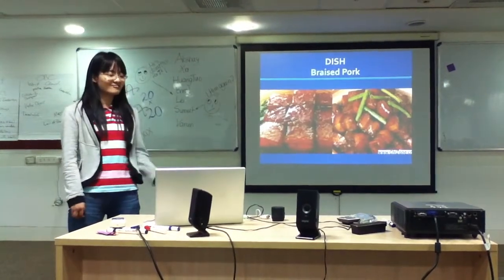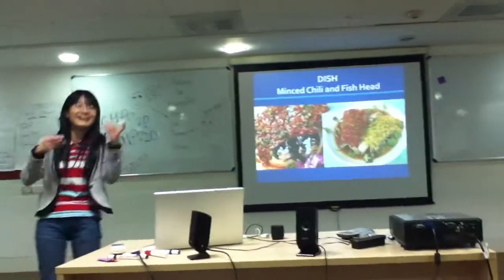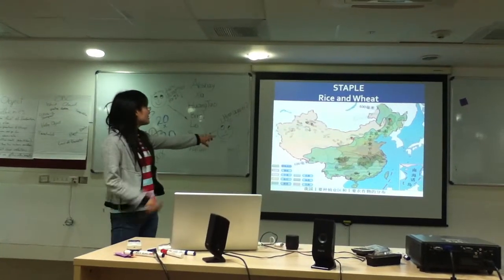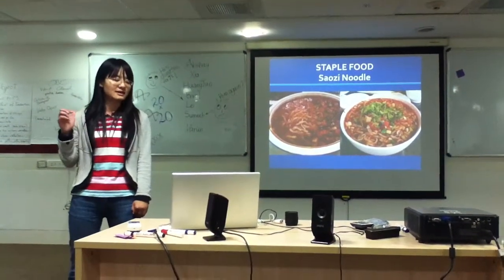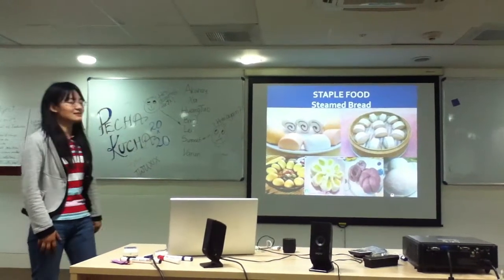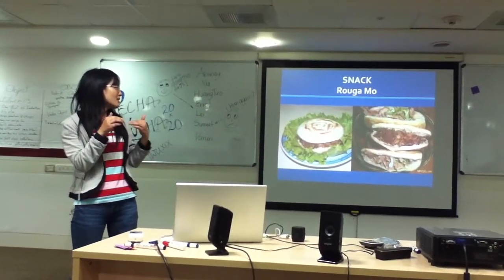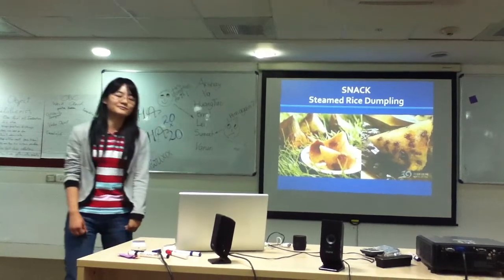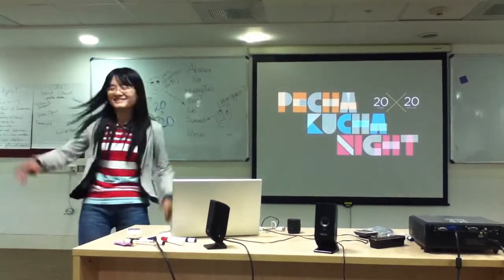Chinese Food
Wang Xia's Pecha Kucha